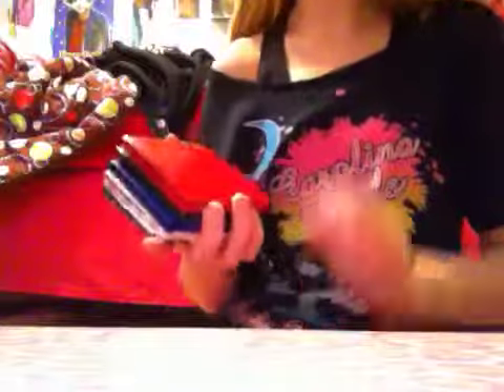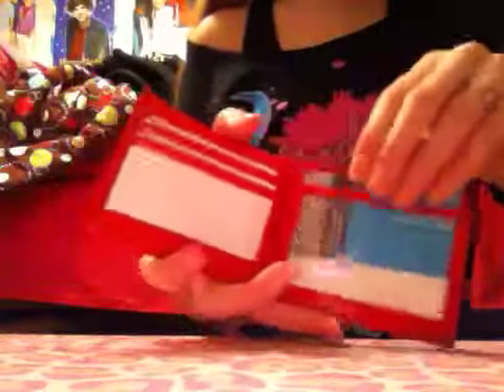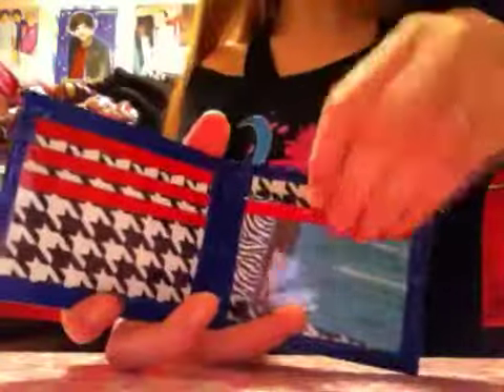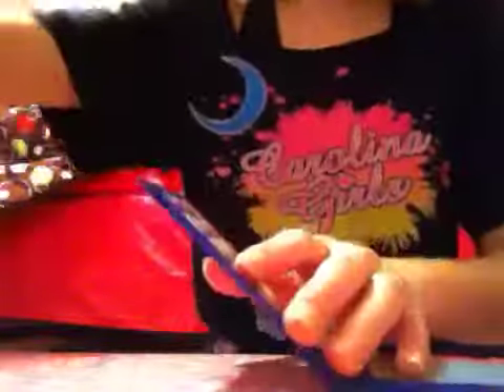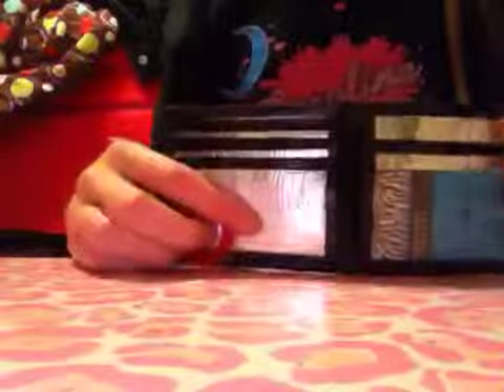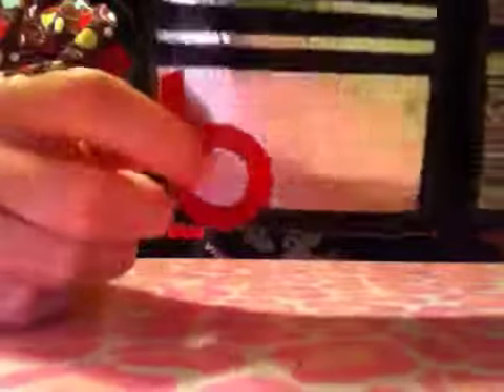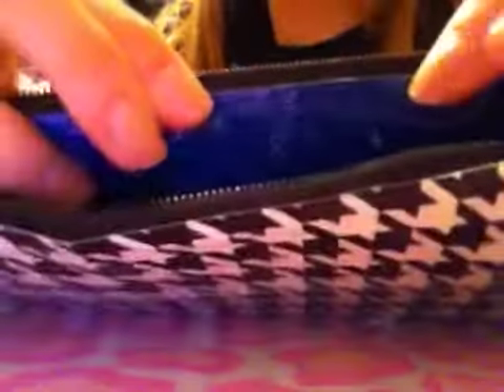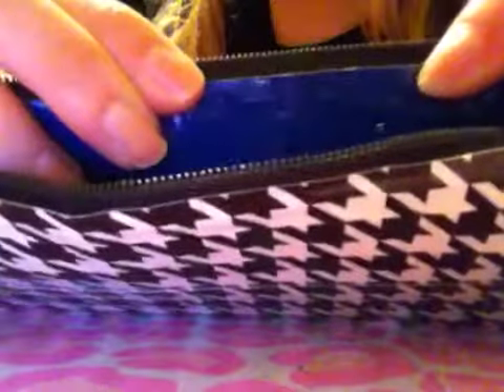Craft Update #1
Lots of wallets! PM me if you want to order!